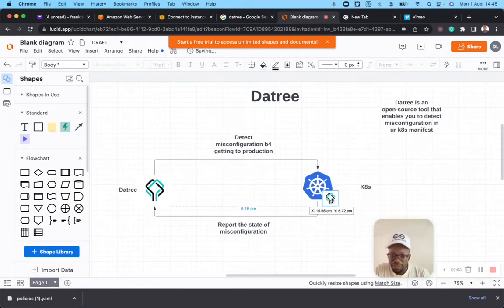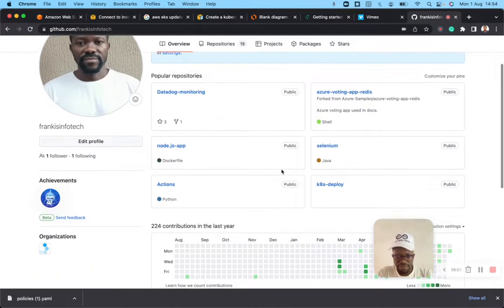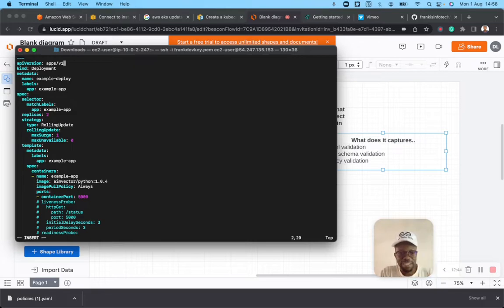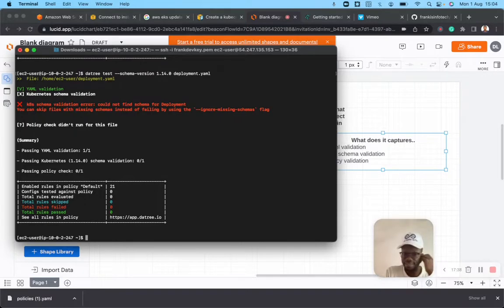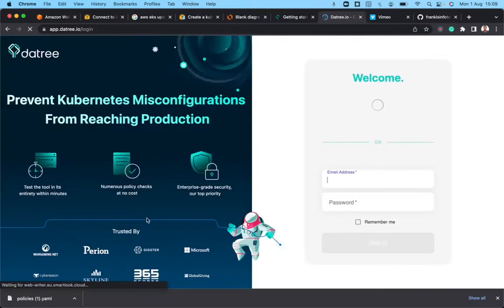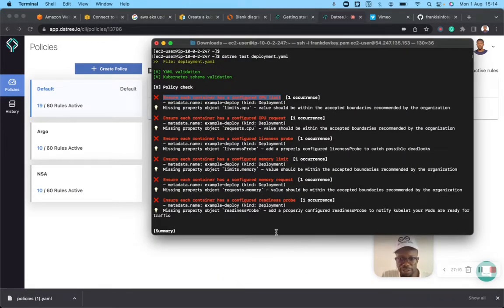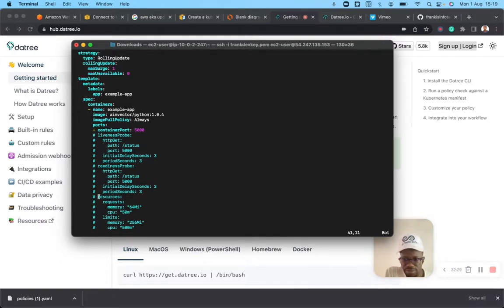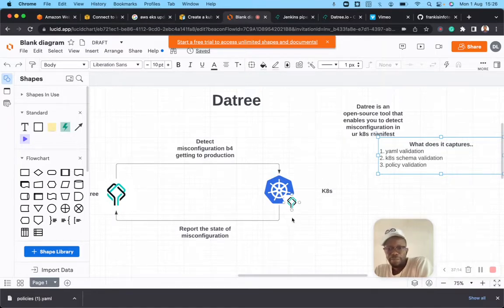How to Detect Kubernetes misconfigurations | Introduction to Datree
Today, we checked out "Datree," a tool that guards against incorrect Kubernetes configuration. It completely covers every step of your software delivery workflow.